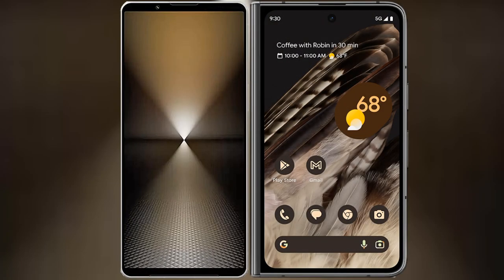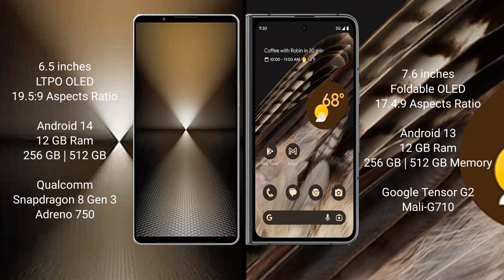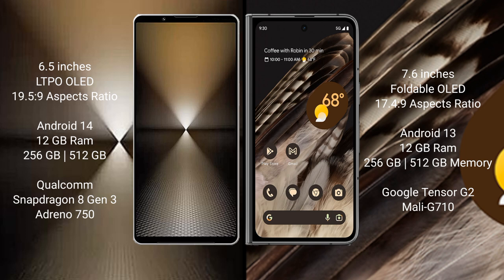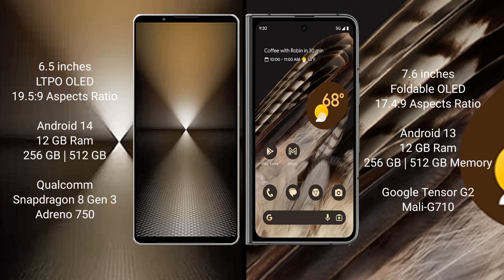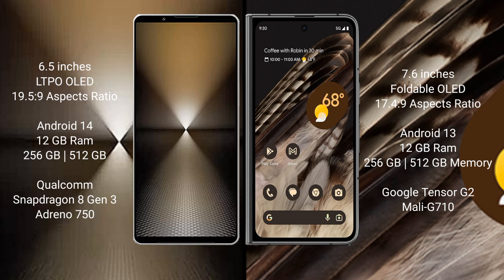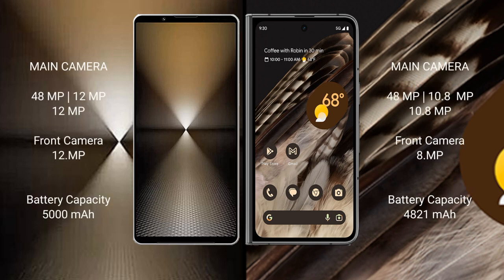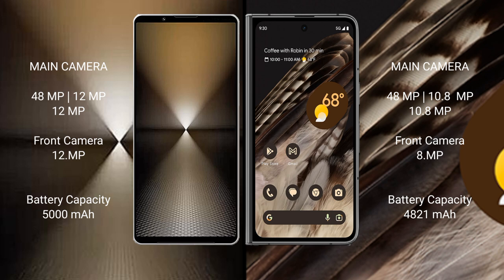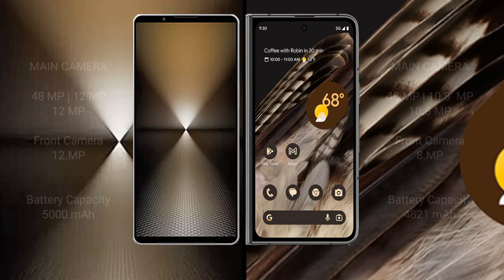Sony Xperia VI vs Google Pixel Fold Review